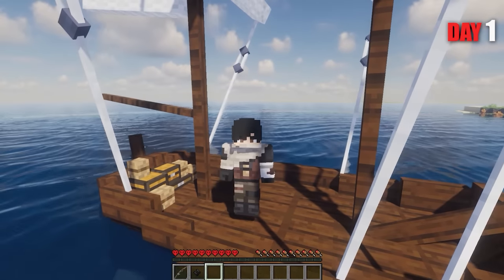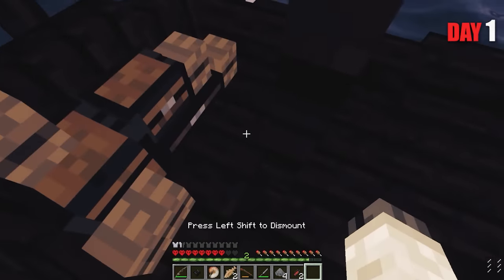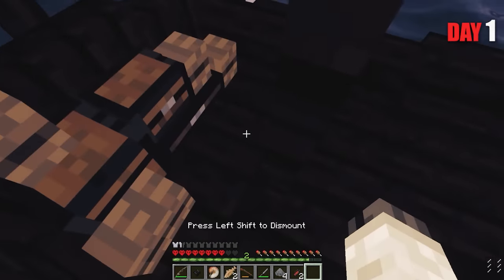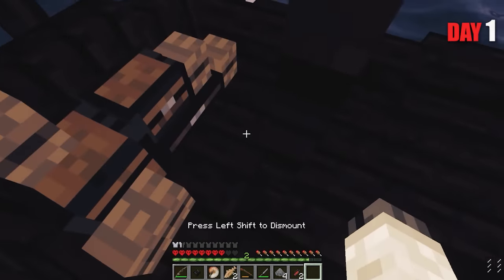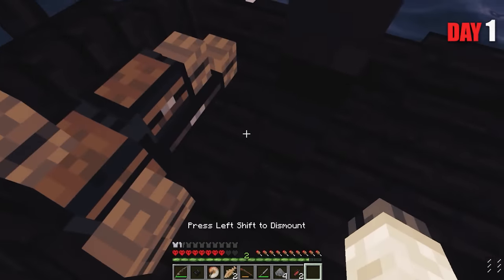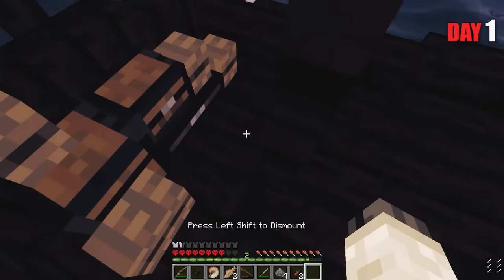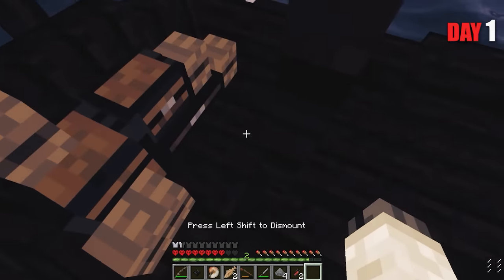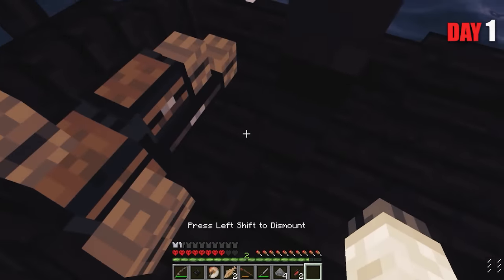I Survived 100 Days on a BOAT in a Zombie Apocalypse in Hardcore Minecraft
Sailing on a big boat in a zombie apocalypse, what could go wrong?

Chapters:
0:00 Early Days
0:33 Entering the overrun city
3:35 100 Days on a BOAT in a Zombie Apocalypse

Special Thanks To:
Forge Labs
Sword4000
Mud Flaps
Ryguyrocky